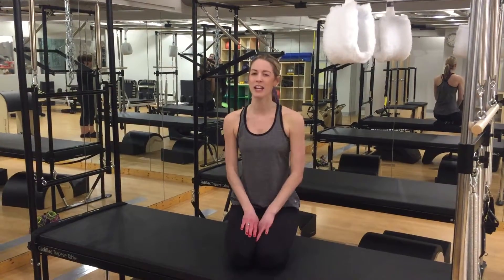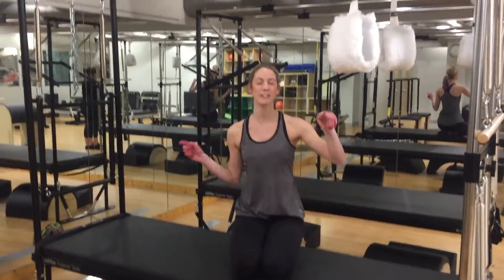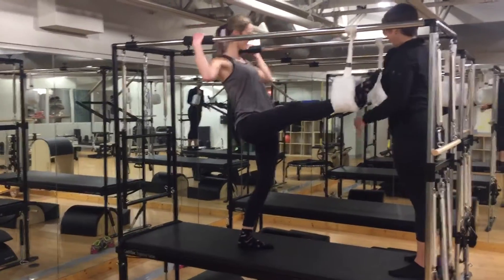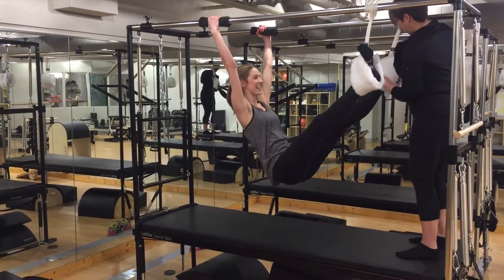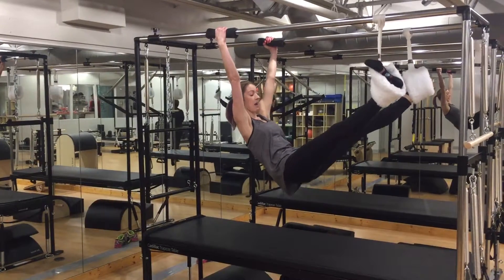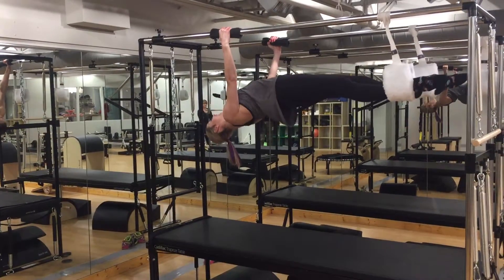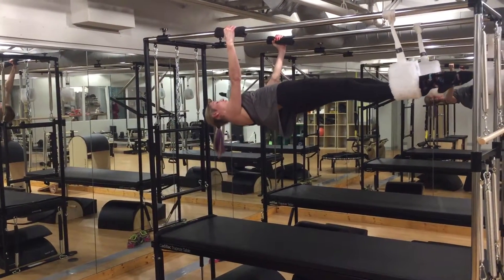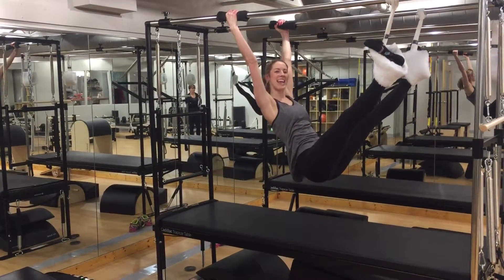Spread eagle with fuzzy straps on the Cadillac with Sam